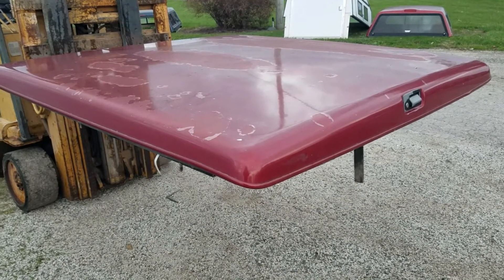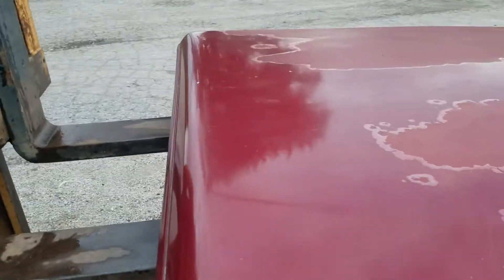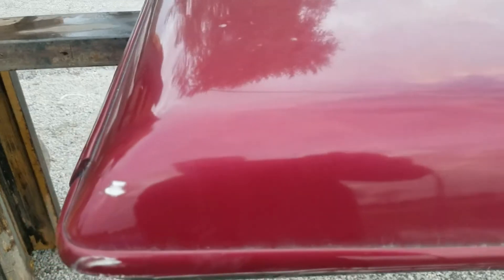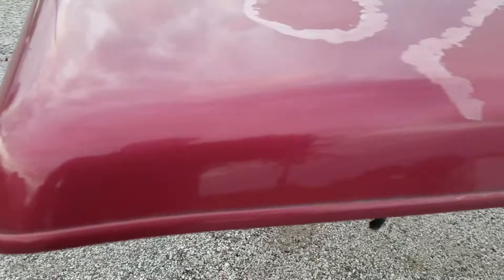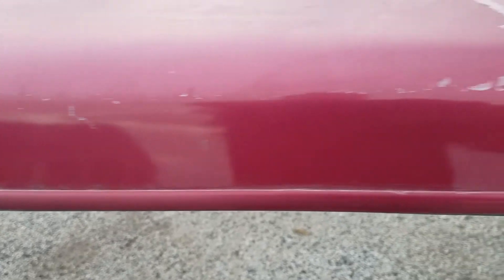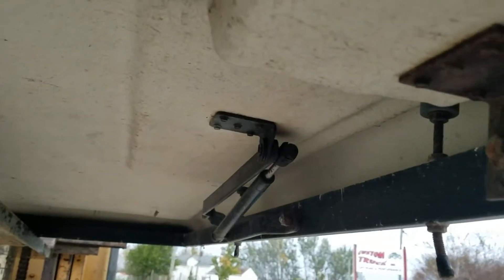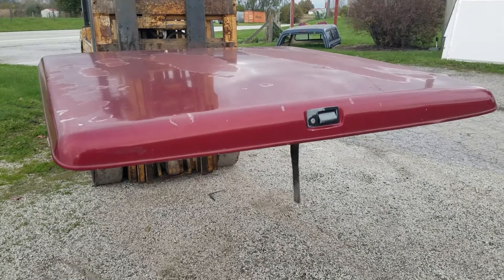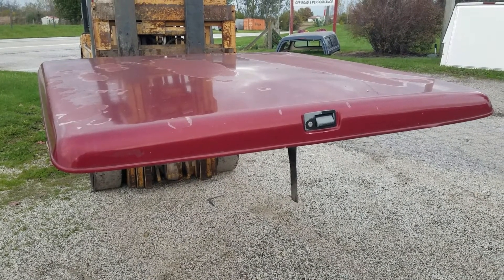walkaround of used ARE flat LS2 truck bed cover cap for sale. 04-12 Colorado/Canyon 6' bed Burgundy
Walk around of a used fiberglass ARE LSII truck bed cover that we have for sale. Fits 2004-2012 Chevy /GMC Colorado/Canyon with the 6' bed Sky Blue color decent condition EZLDRK3E